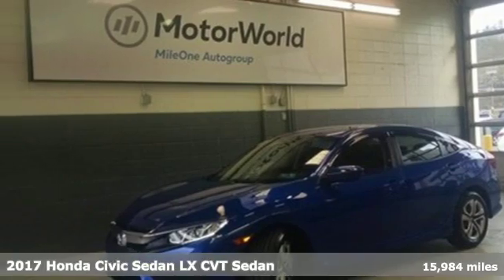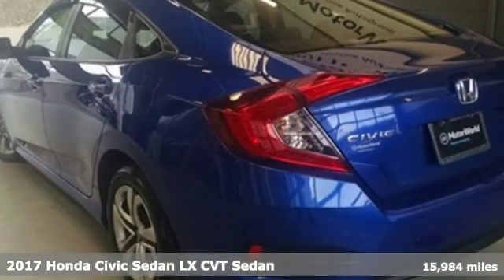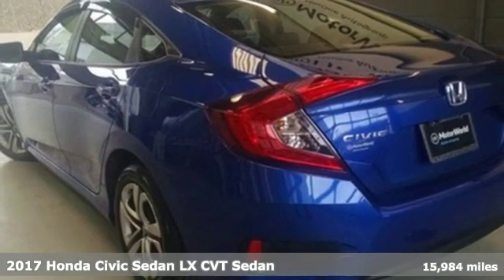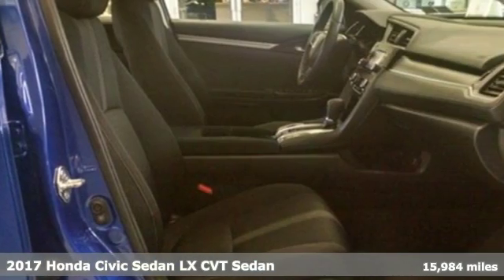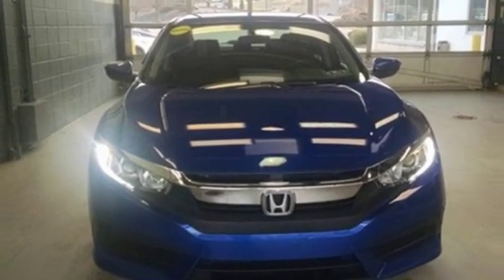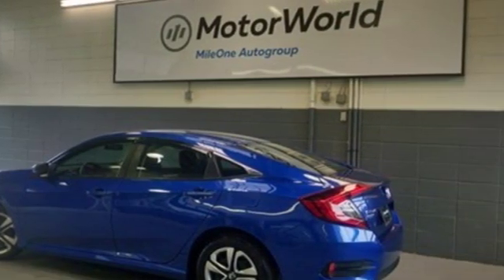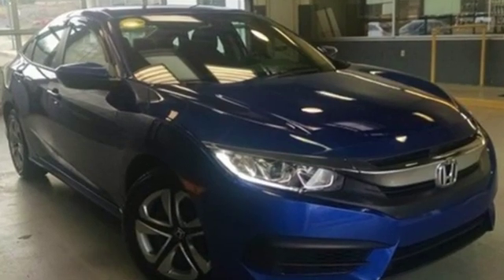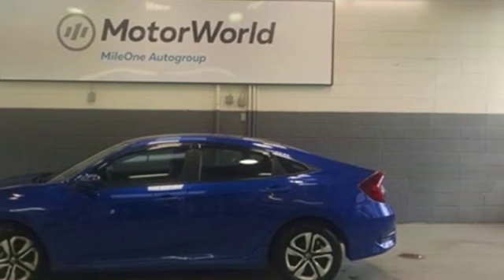Used 2017 Honda Civic Wilkes-Barre PA Scranton, PA H44634A - SOLD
Year: 2017
Make: Honda
Model: Civic
Trim: LX
Engine: 2.0L I4 DOHC 16V i-VTEC
Transmission: CVT
Color: Blue
Mileage: 15984
Stock #: H44634A
VIN: 19XFC2F56HE202005
Certified. Aegean Blue Metallic FWD CVT 2.0L I4 DOHC 16V i-VTEC WARRANTY ACTIVE, 1 OWNER VEHICLE, CLEAN CARFAX, ALLOY WHEELS, BACKUP CAMERA, BLUETOOTH WIRELESS, CRUISE CONTROL, POWER WINDOWS, KEYLESS ENTRY, POWER TRUNK RELEASE, CERTIFIED BY HONDA, Black.brbrRecent Arrival! Odometer is 8995 miles below market average! 31/40 City/Highway MPGbrbrHondaTrue Certified Details:brbr * Transferable Warrantybr * Limited Warranty: 12 Month/12,000 Mile (whichever comes first) after new car warranty expires or from certified purchase datebr * Warranty Deductible: $0br * Vehicle Historybr * Roadside Assistancebr * Powertrain Limited Warranty: 84 Month/100,000 Mile (whichever comes first) from original in-service datebr * Roadside Assistance for the duration of the Certified Pre-Owned Limited Warranty. Up to two complimentary oil changes within the first year of ownership. SiriusXM 90-Day Trialbr * 182 Point InspectionbrbrAwards:br * 2017 IIHS Top Safety Pick (When equipped with Honda Sensing) * 2017 KBB.com Brand Image Awards * 2017 KBB.com 10 Most Awarded BrandsbrKelley Blue Book Brand Image Awards are based on the Brand Watch(tm) study from Kelley Blue Book Market Intelligence. Award calculated among non-luxury shoppers. Kelley Blue Book is a registered trademark of Kelley Blue Book Co., Inc.brbrbr*Your additional costs are sales tax, tag and title fees for the state in which the vehicle will be registered, any dealer-installed options (if applicable) and a $389 Pennsylvania dealer processing fee. Prices are subject to change, and prior sales are excluded from these offers. While every reasonable effort is made to ensure the accuracy of this information, we are not responsible for any errors or omissions contained on these pages. Please verify any information in question with the dealer.

Address:
150 Motorworld Dr #1